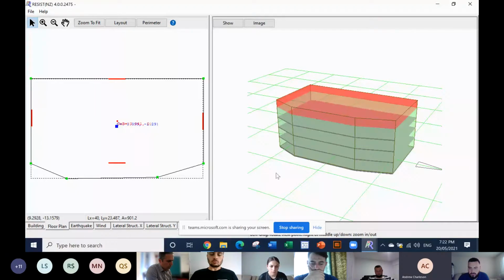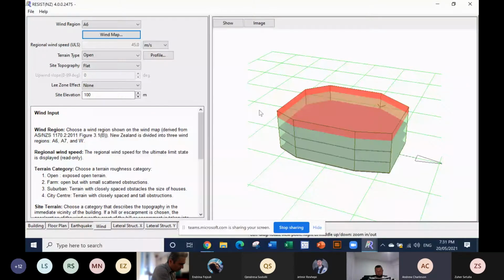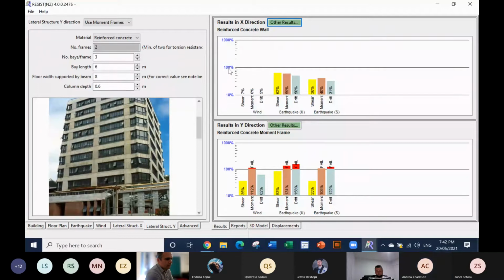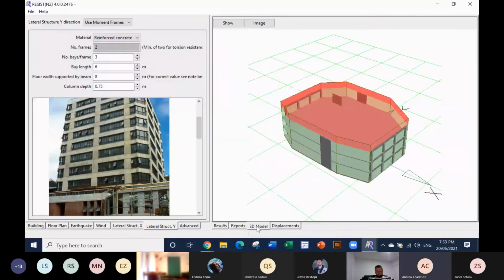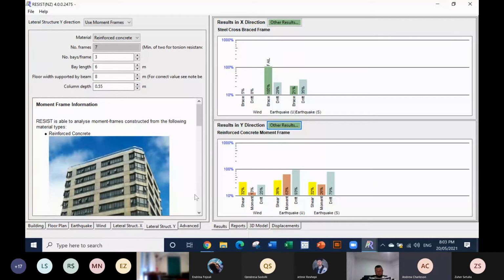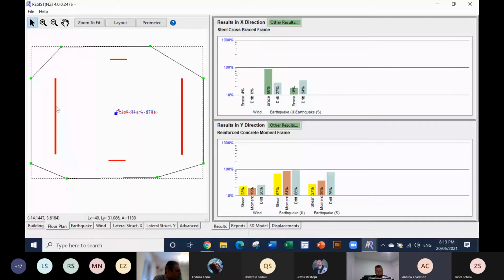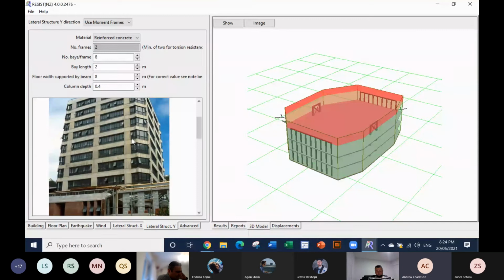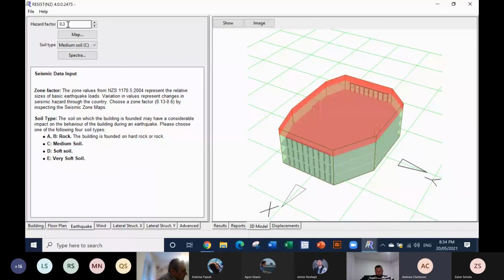Guest Lecture - Andrew Charleson: Demonstration of Resist software